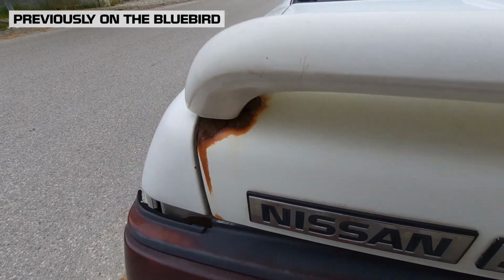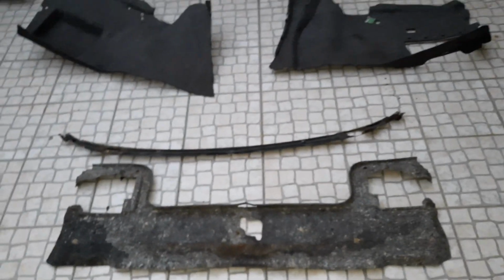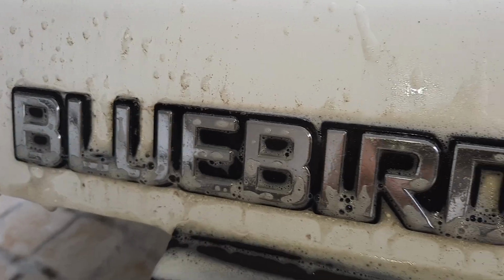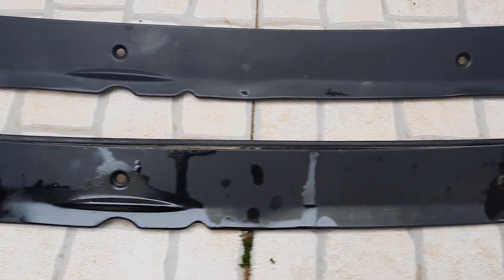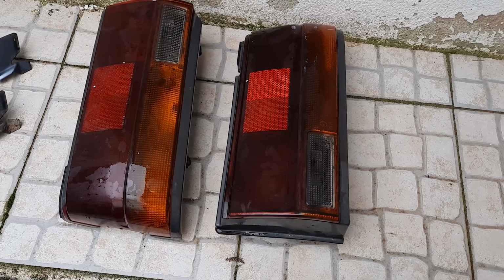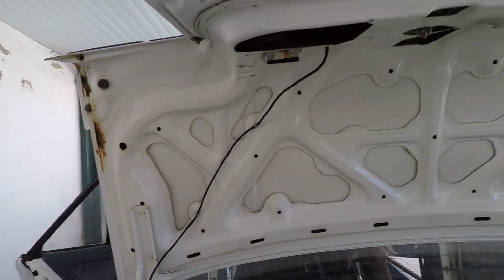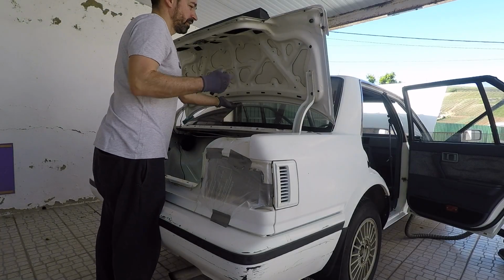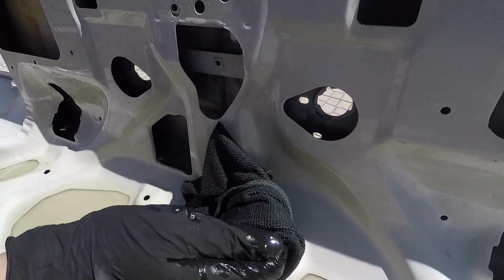NISSAN BLUEBIRD #5 Buying Scrap Parts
In this fifth episode I'll explain when and where I've found the parts I needed, even before buying the car, and also detail de disassembly of the rotten trunk and cleaning the one bought from the scrapyard. Buying scrap parts demands a lot of time and efforts but it worth it.

The information, examples and recommendations seen on this video are presented for entertainment only and do not intend any professional advice.
Under no circumstance shall we have any liability to you for any loss or damage of any kind incurred as a result of viewing this video or reliance on any information provided by the video. The use you made of the content of this video is solely at your own risk.

We do not autorize the integral or partial use of this video.